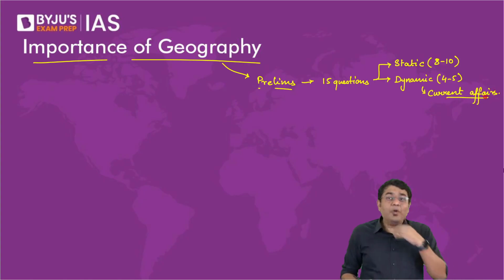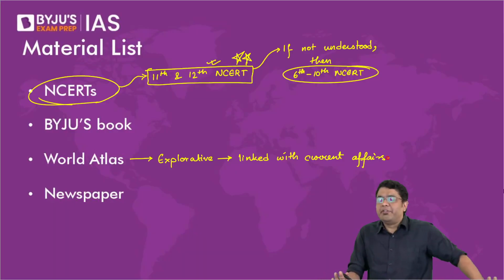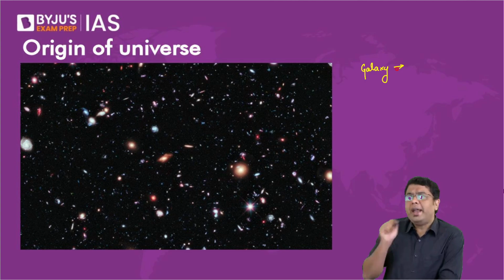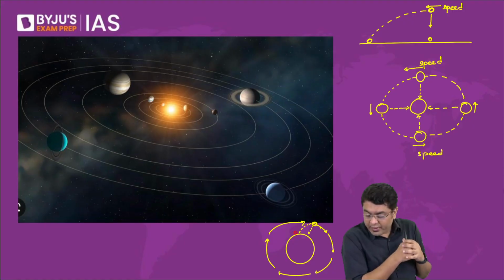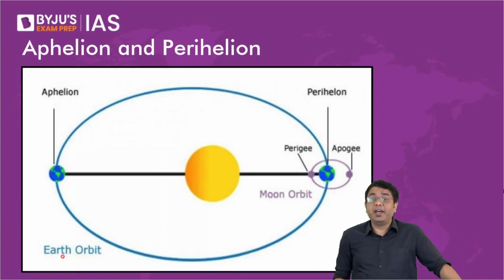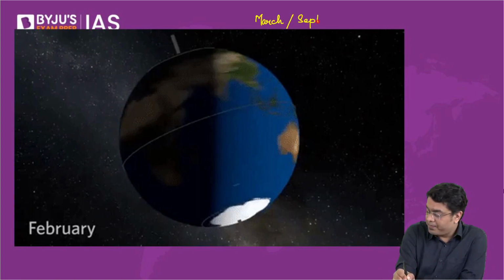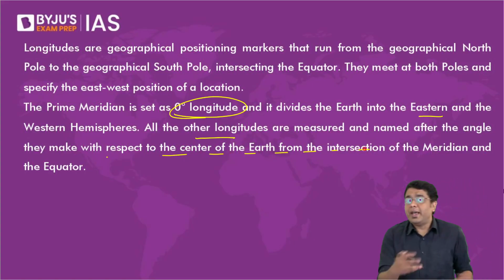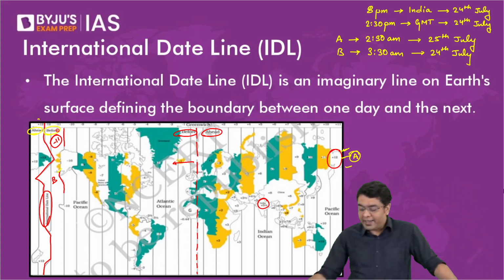Geography Lecture 1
🚨 Complete Geography for UPSC/JPSC & State PSC Exams | Free Full Course

👉Note: Byju’s has failed to fulfill their agreement and has not provided any solution for the IAS classes for the past six months. Due to this, Byju’s is also responsible for the financial loss I have incurred.

🚨Are you preparing for UPSC CSE (IAS/IPS/IFS) and struggling with Indian Geography?
Here’s the complete Indian Geography lecture series by Mukesh Jha Sir, designed specially for UPSC Prelims + Mains.

✅ Covers full Geography syllabus (Geography based + Current Affairs)
✅ Easy explanations with examples & real-life applications
✅ Helpful for UPSC, State PCS, SSC, Banking & other Govt Exams
✅ Best guidance for Beginners to Advanced

📌 Perfect for: UPSC 2025/2026 Aspirants | English learners

UPSC Geography lectures, Geography Jha Sir, UPSC Geography classes, IAS Indian Geography preparation, Geography for UPSC in Hindi, Geography for UPSC beginners, UPSC Geography lectures, UPSC Geography full course free, Indian Geography crash course UPSC.

📽 More UPSC Subjects Coming Soon: History, Economy, Geography